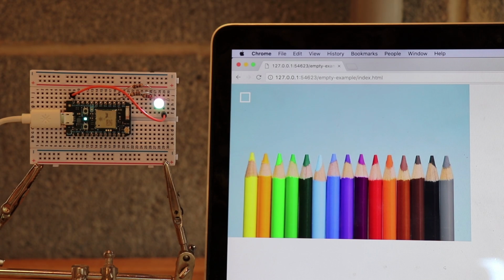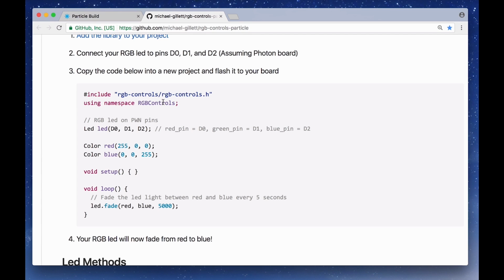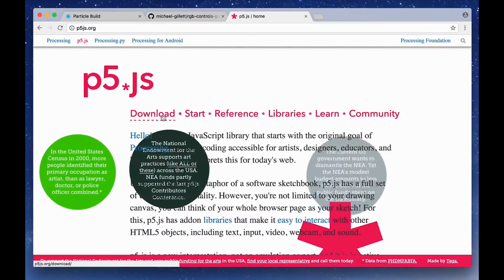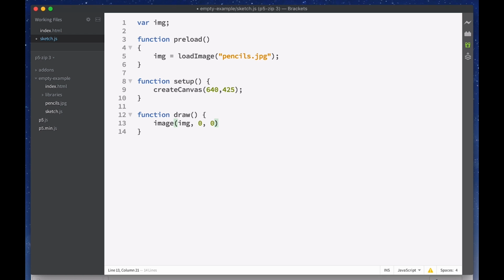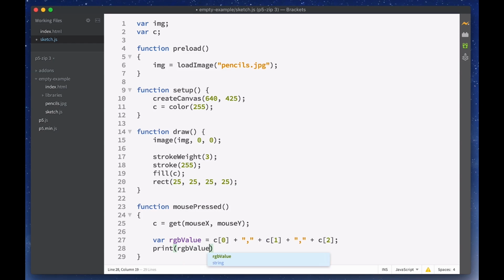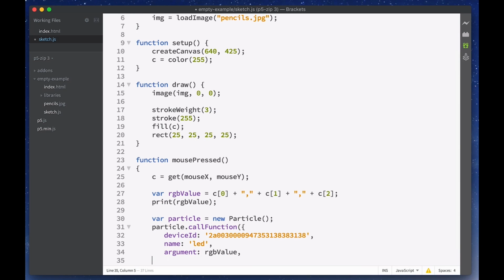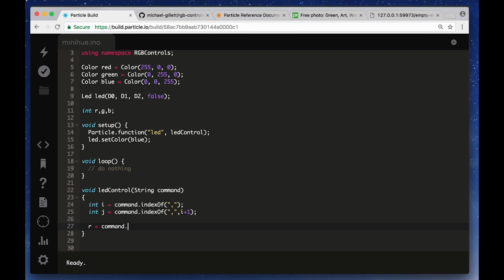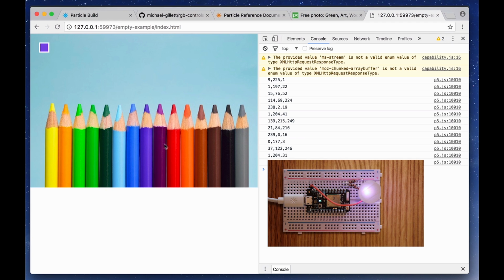Controlling an RGB LED using P5js and the Particle Javascript API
This is a basic workflow for calling Particle functions from within P5js using the Particle Javascript API. Specifically, this video controls an RGB LED, however, you can easily swap out the RGB LED for another component.

Particle Maker Kit
RGB LED
Assorted Resistors